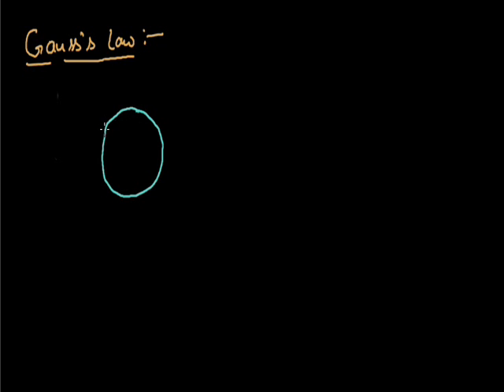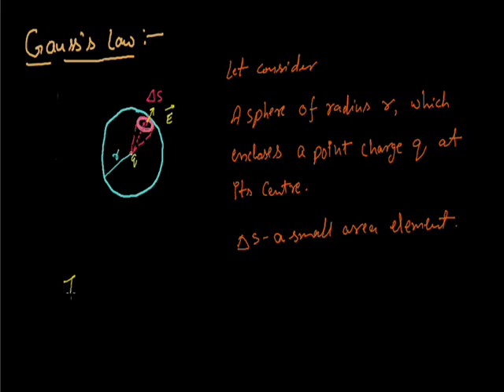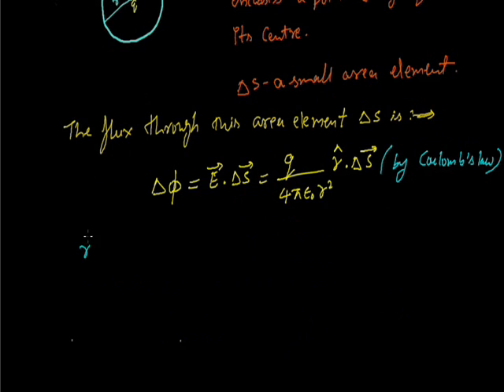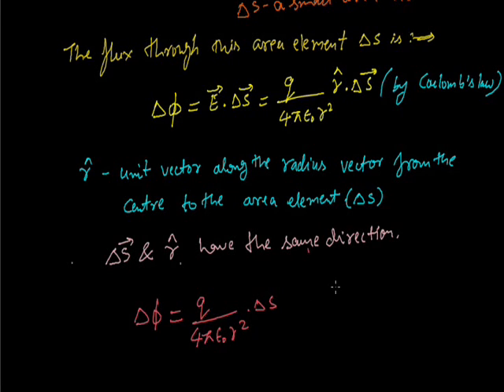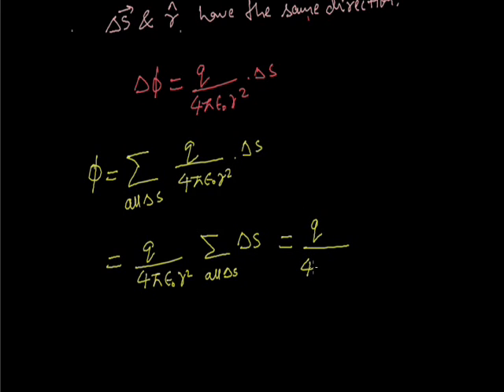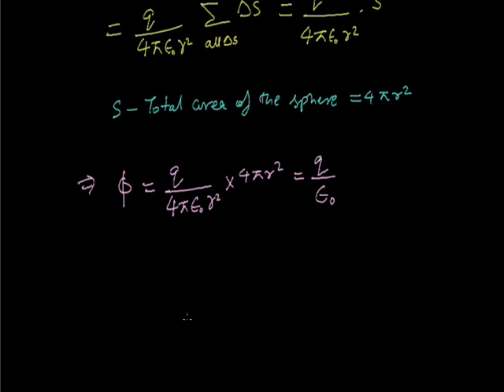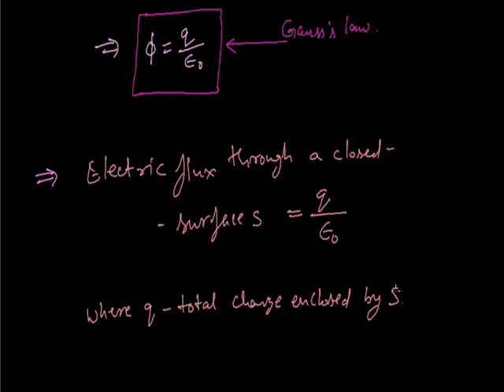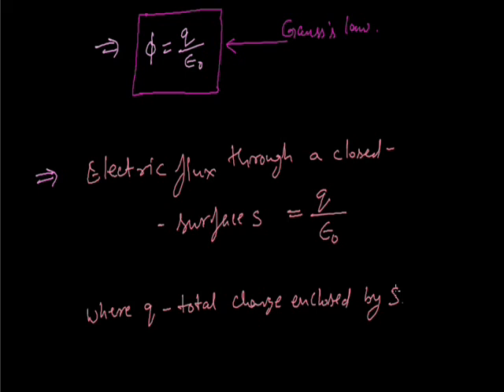Electrostatics 010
Gauss's Law grade